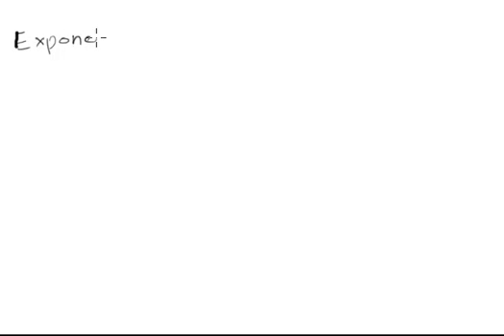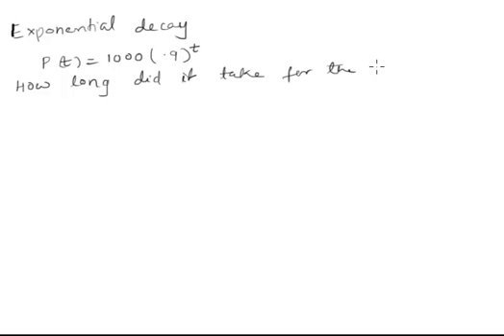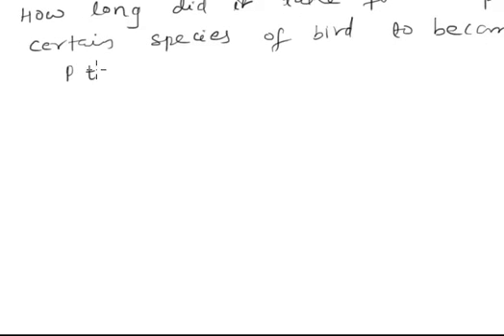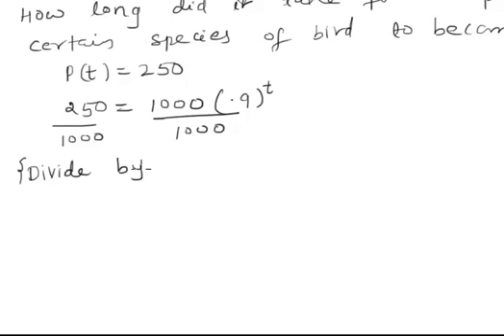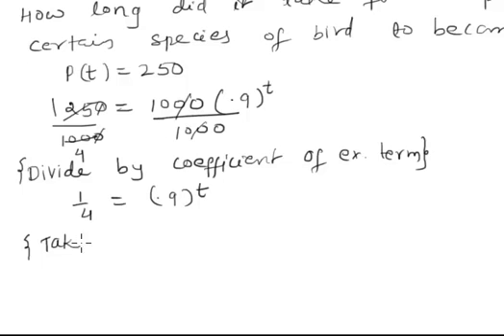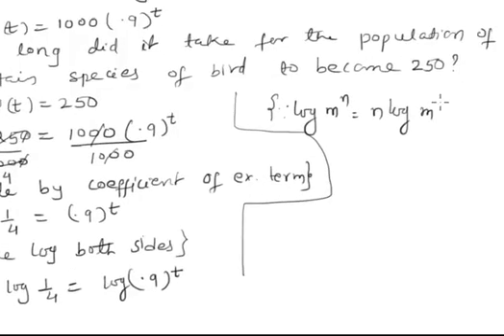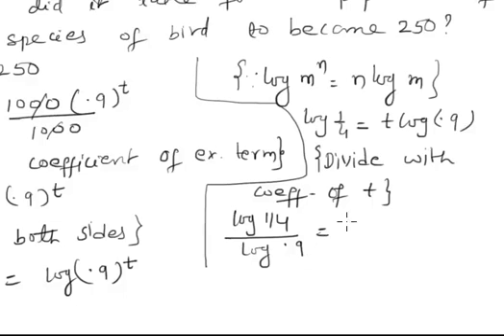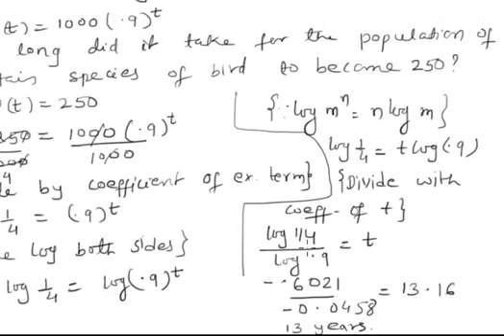Calculating Time for Exponential Decay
This video will help in understanding the concept of Calculating Time for Exponential Decay